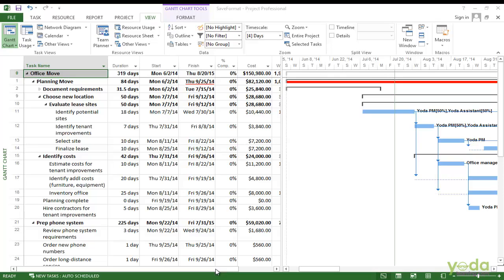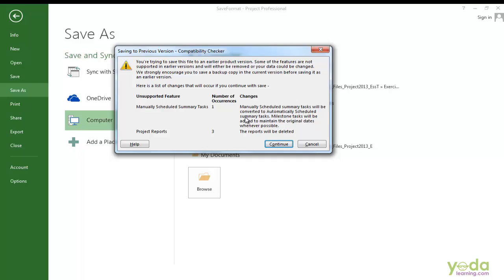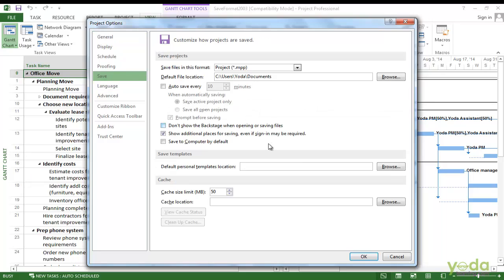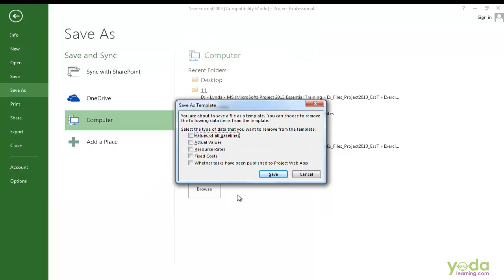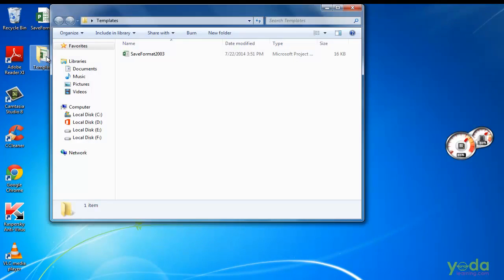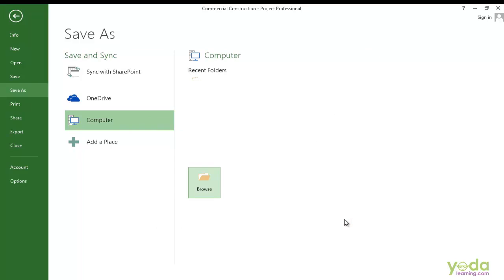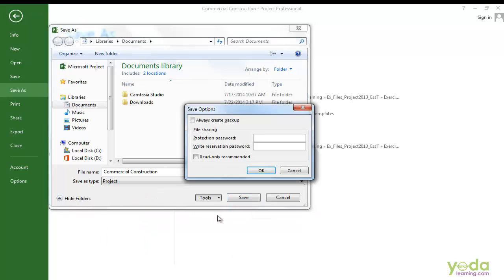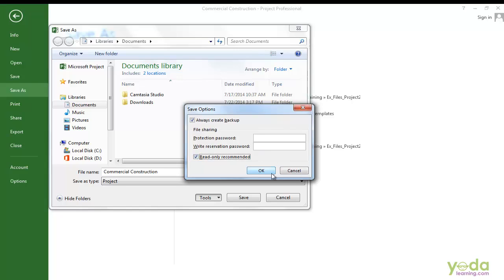001 Saving to other formats